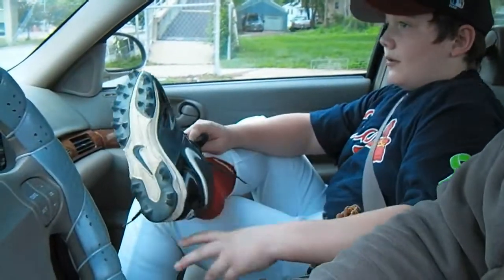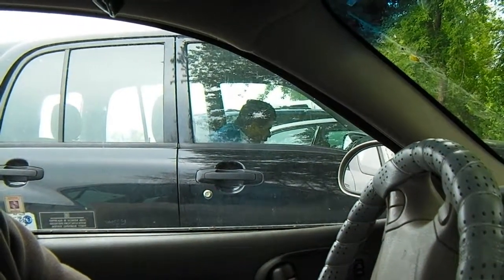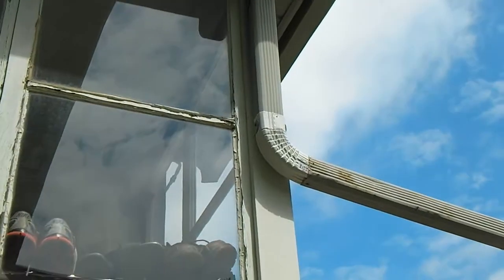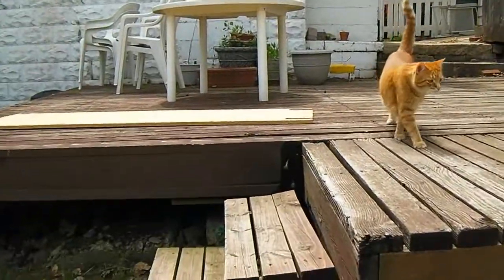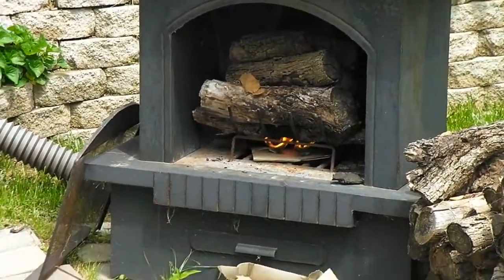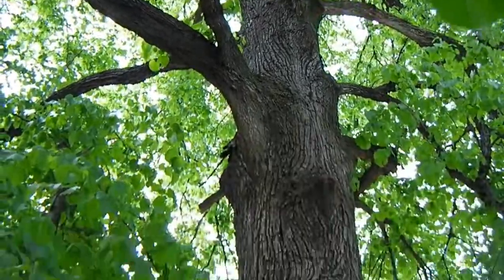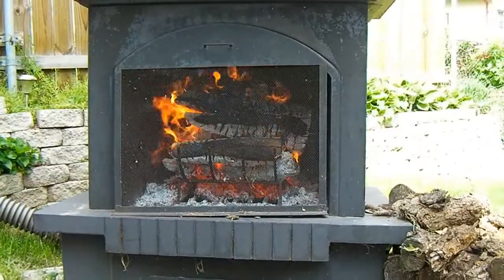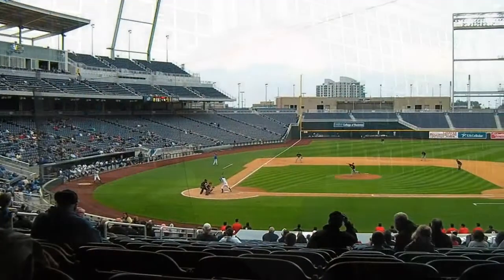Saturday video blog - April 28, 2012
3 minutes shorter than last week's but 3x better... : )

Joe 'Weekend Warrior' Cubicle